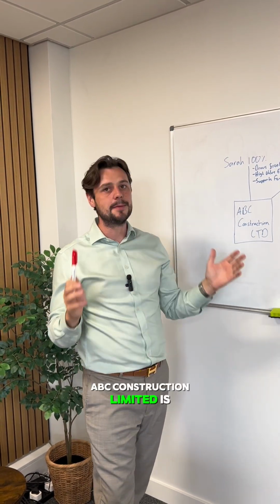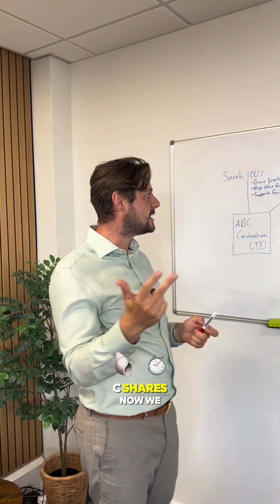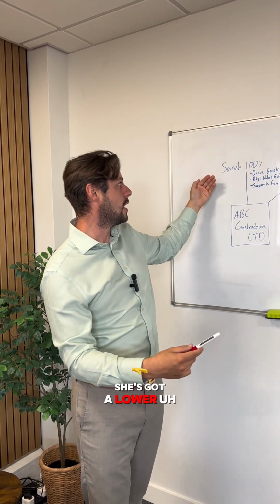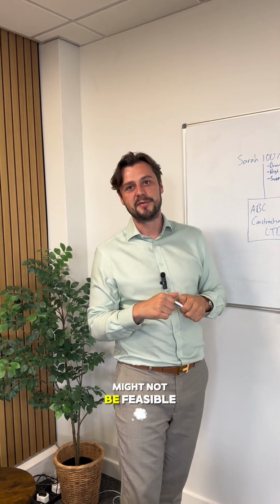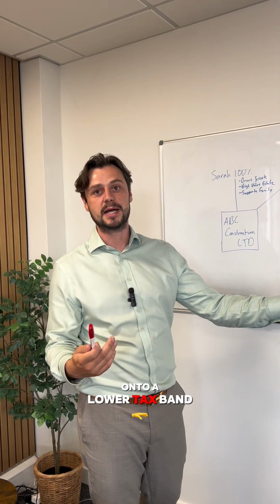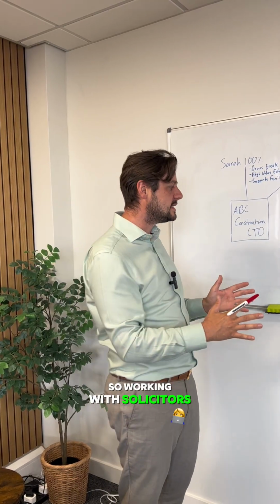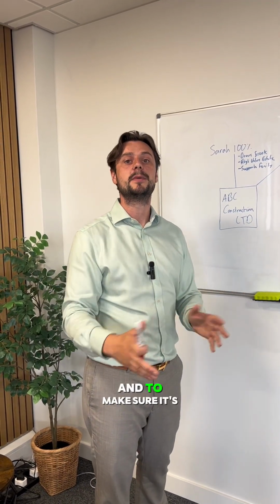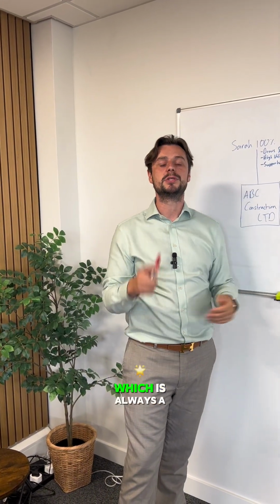Alphabet Shares Explained | How to Use ABC Shares for Tax Planning & Family Wealth (UK)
What are Alphabet Shares, and how can they help you save tax, protect control, and pass down family wealth?

In this video, Jordan from COPA Accounting breaks down how Alphabet (A, B, C) share structures work, how to set them up legally, and how they can be used for income splitting, inheritance planning, and family rewards — while keeping HMRC compliance airtight.

What you’ll learn:
• What Alphabet Shares are and why they’re used
• How to issue different share classes for family members
• How to keep full control using non-voting share classes
• Key tax advantages — income flexibility and IHT reduction
• Risks and compliance points: transfer of value, income shifting, dilution
• The correct way to set up Alphabet shares — including:
       Written tax plan
       Legal pack and amended Articles of Association
       Resolutions, board minutes, and Companies House filings (SH01 & CS01)
• How to use trusts for under-18s as part of a long-term wealth strategy

Key takeaway:
Alphabet shares can unlock powerful tax and estate planning opportunities — but they must be set up correctly, with full documentation and commercial rationale.